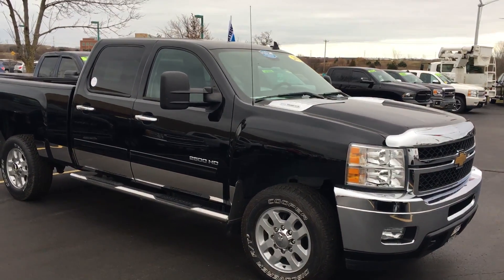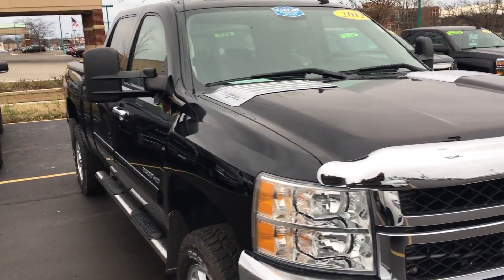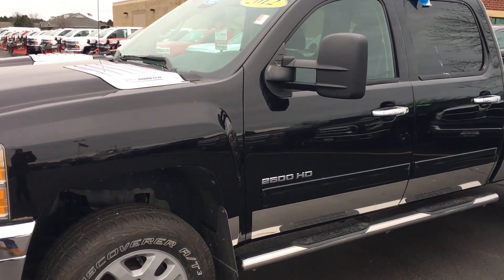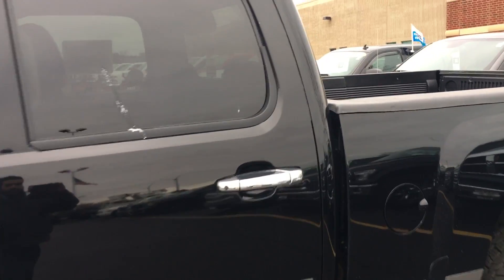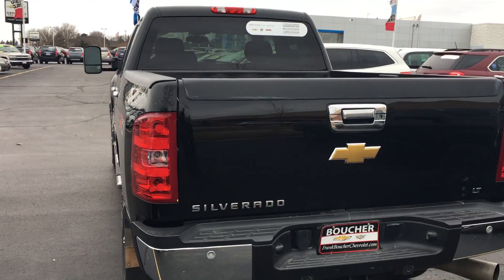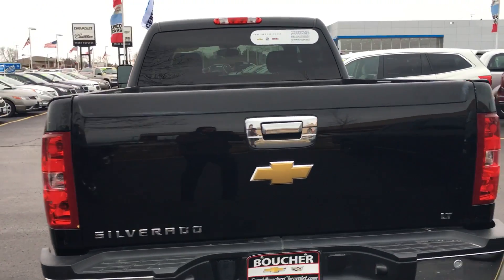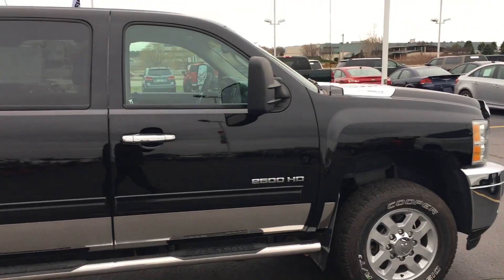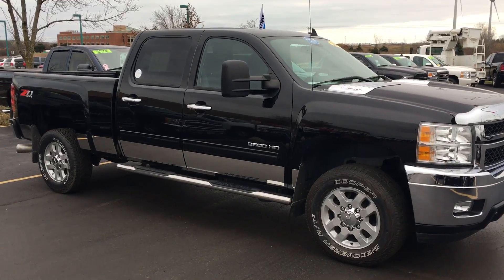2012 Chevrolet Silverado 2500 HD Crew Cab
2012 Chevrolet Silverado 2500 HD Crew Cab